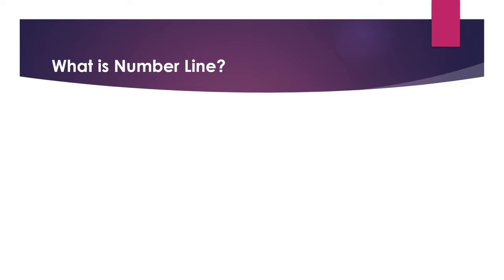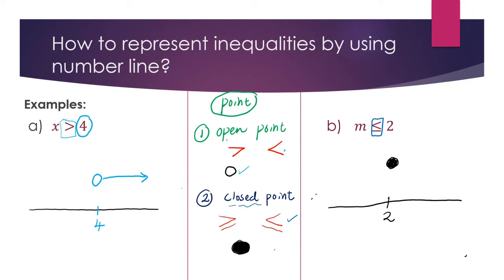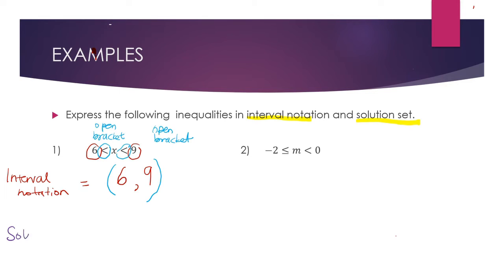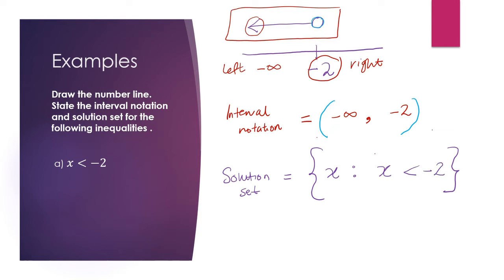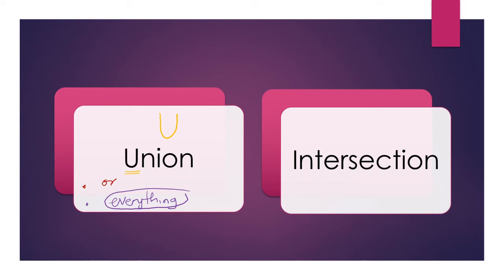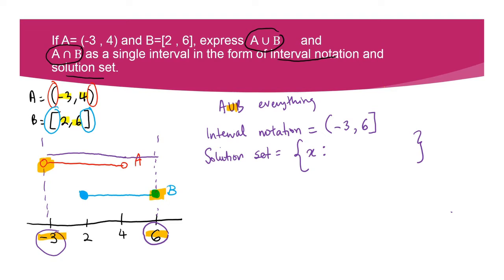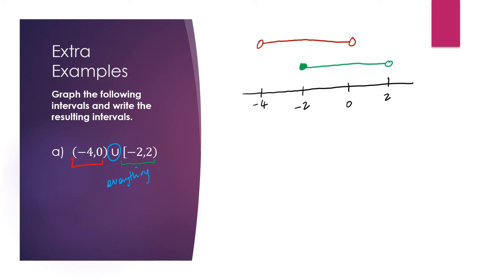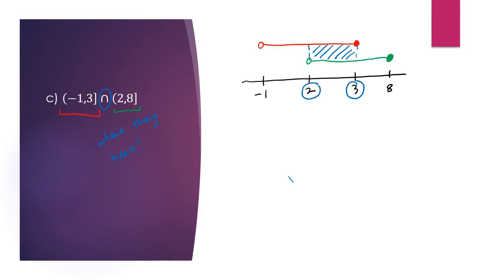DM015 TOPIC 3 PART 1 INEQUALITIES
INEQUALITIES AND ABSOLUTE VALUES